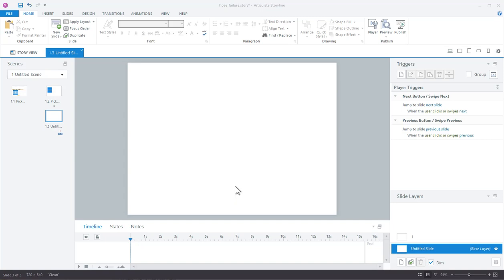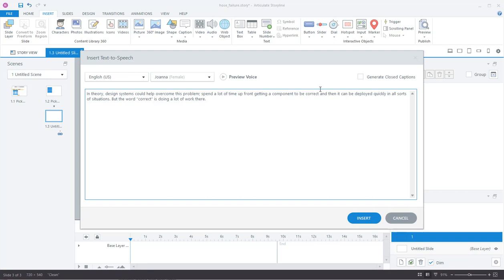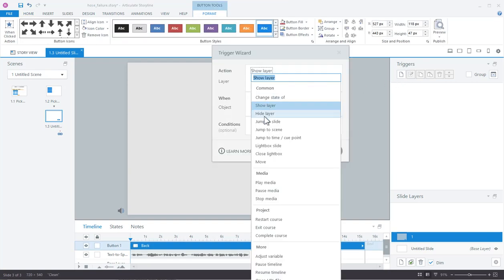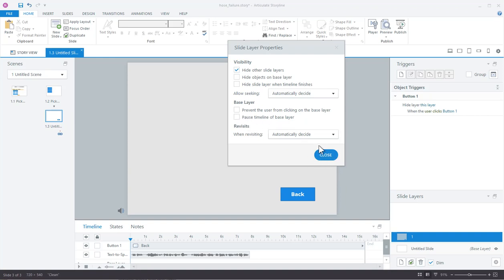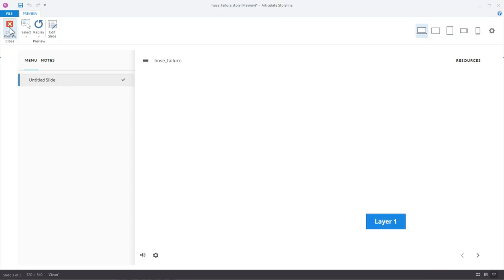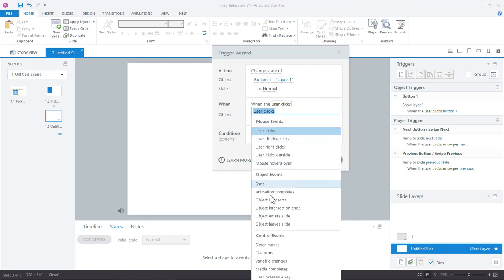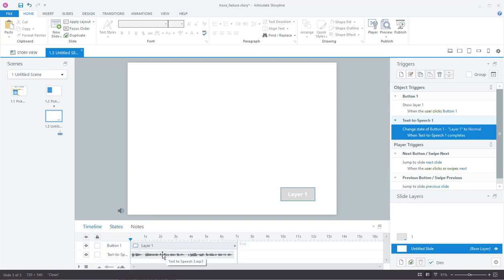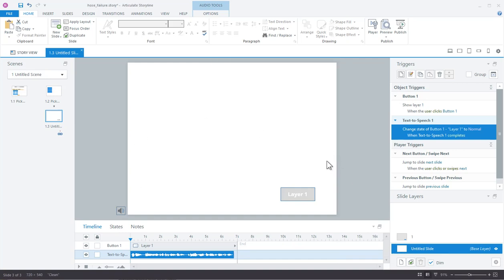Community Answer: How to Control Audio on Base Layer and Layers in Storyline 360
Quick tutorial to show how to control audio that plays on both the base layer and on a separate layer.